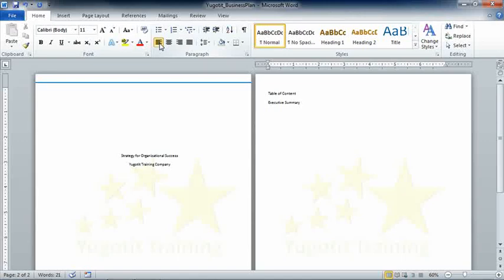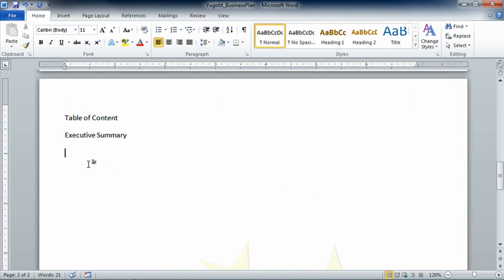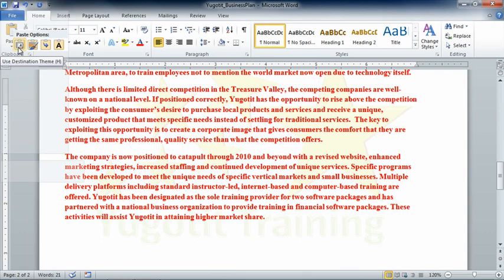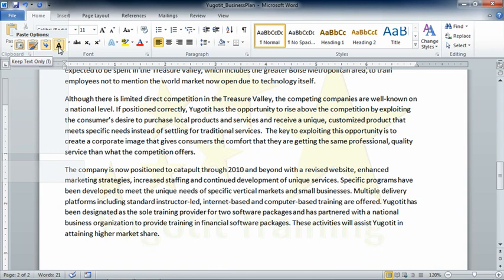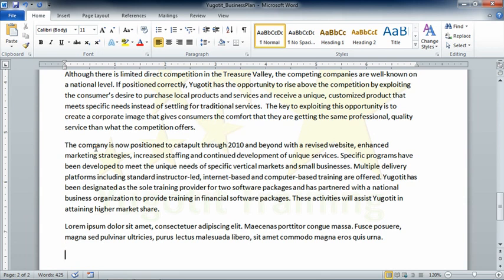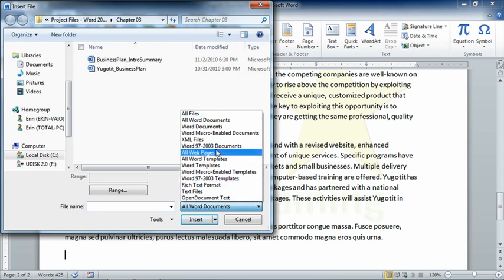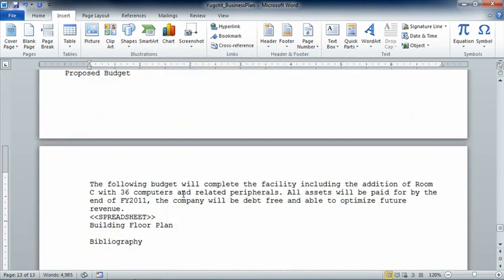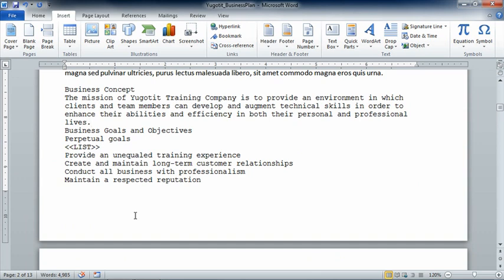3.02 Copying Pasting Text, Using Placeholder Text & Importing Text | Applying Character Formatting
3.02 Copying Pasting Text, Using Placeholder Text & Importing Text | Module 3: Applying Character Formatting Microsoft Word